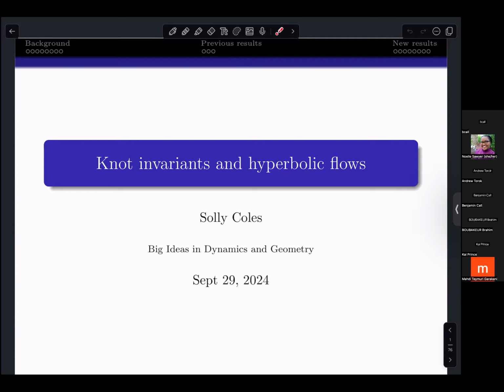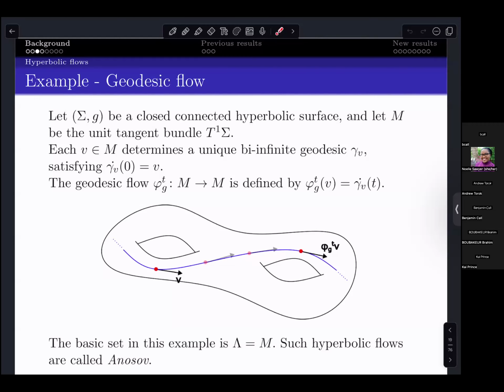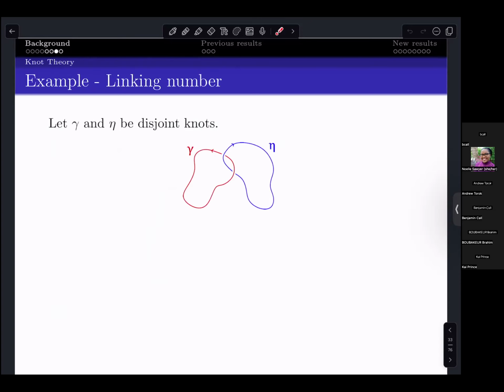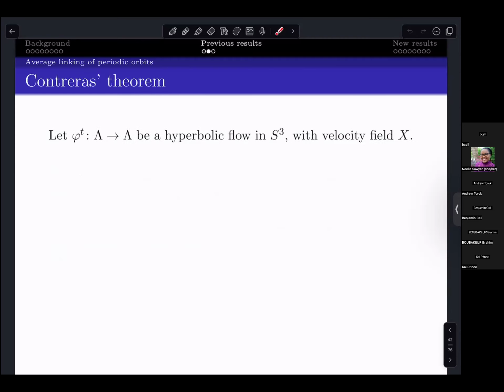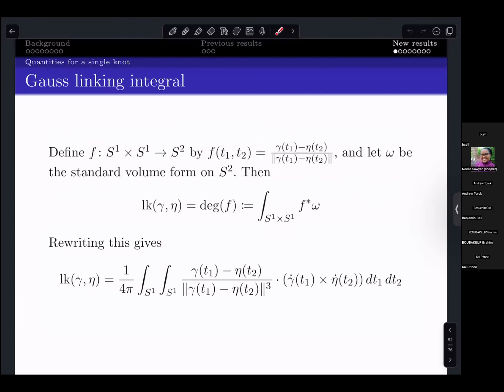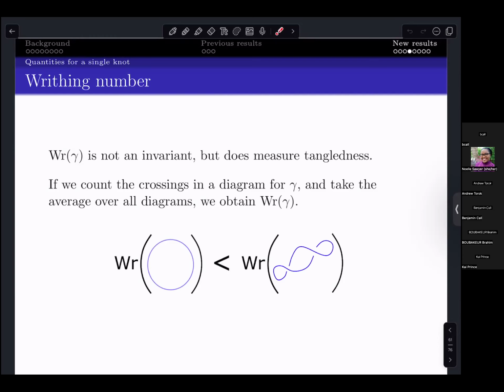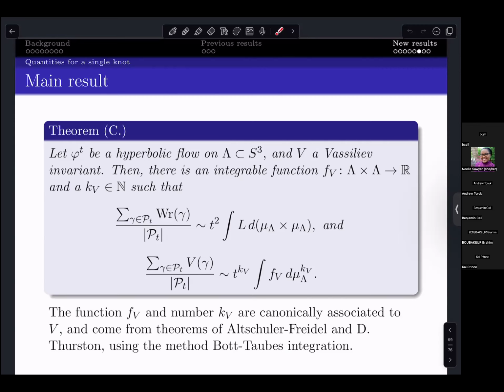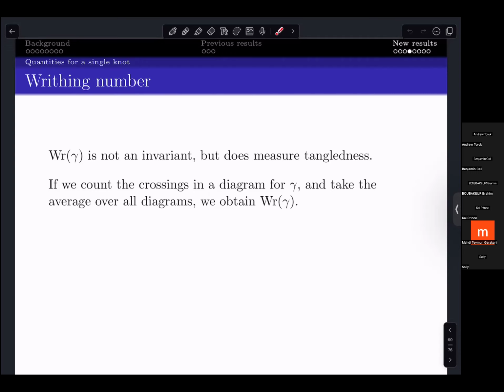Knot invariants and hyperbolic flows by Solly Coles (Northwestern)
A recording of a talk at Big Ideas in Dynamics in Geometry: A Hybrid Conference. The talk took place on September 29th, 2024 at UIC.